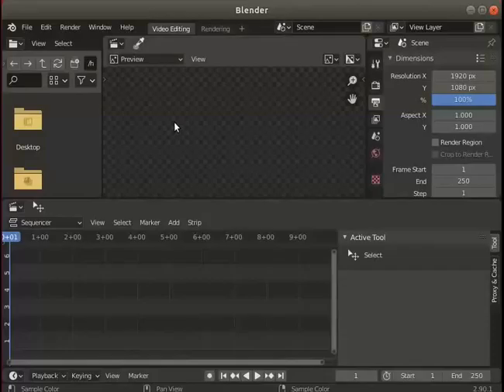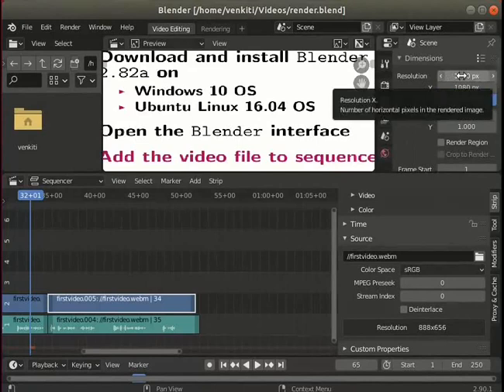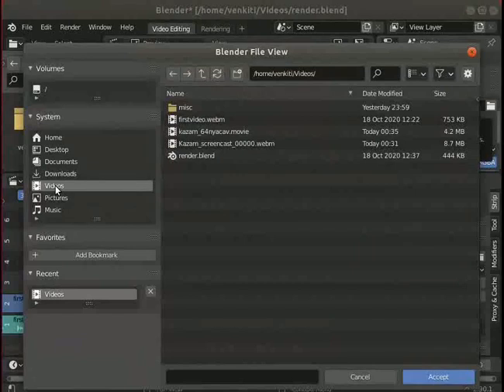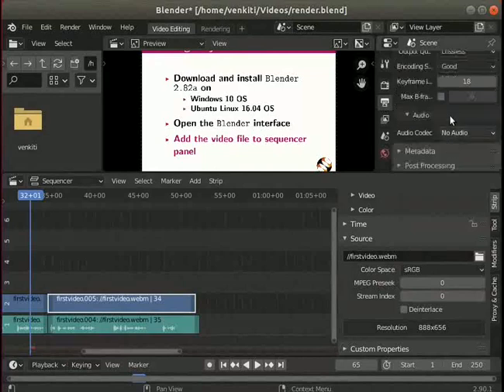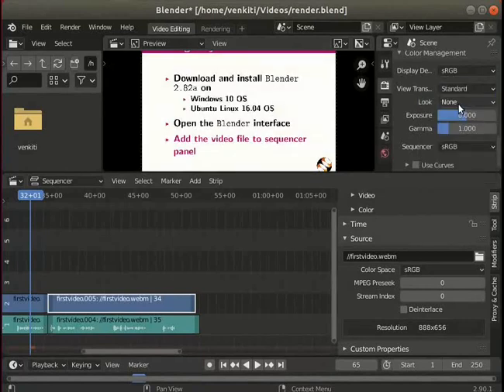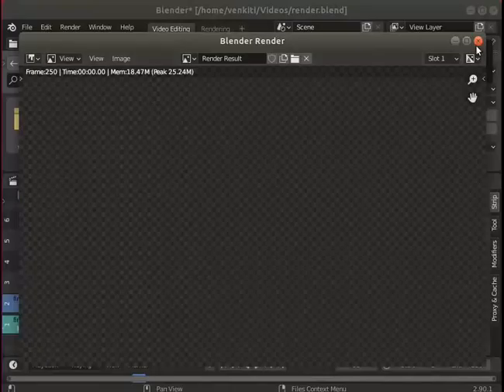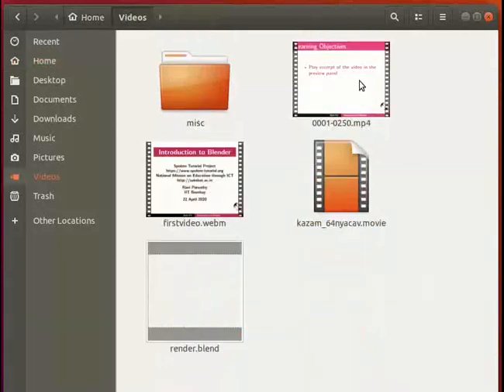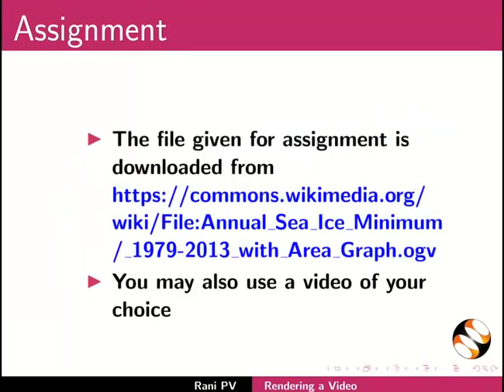Rendering a Video-English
About render panel
Render engine and Eevee
About setting output properties
Setting resolution, fps and keyframe
Video format for the output file
Audio format for the output file
About H.264, theora, webm and AAC options
About the time taken for rendering
Render the edited video
Saving the render preset for dimensions